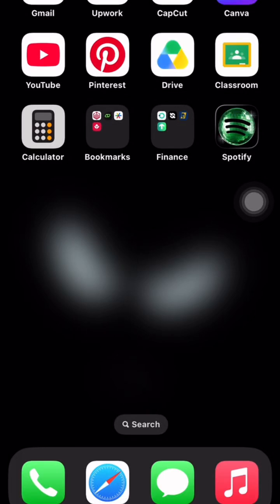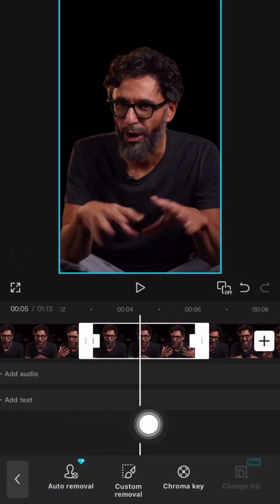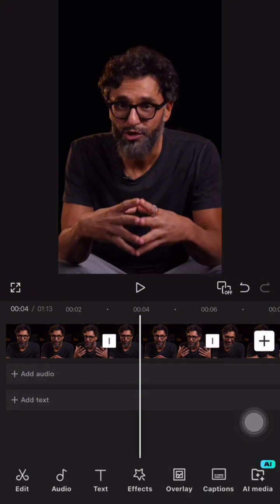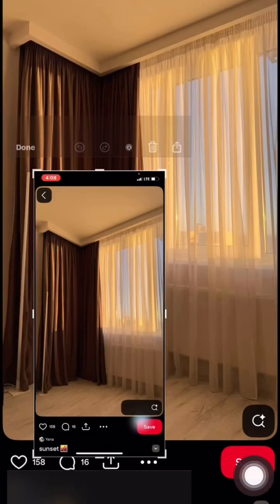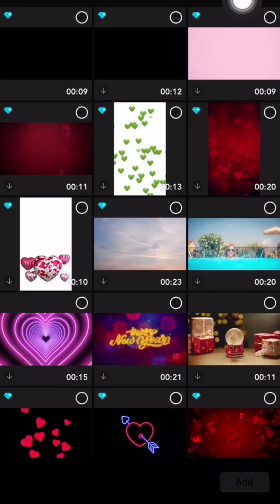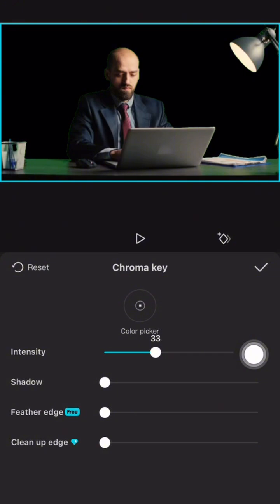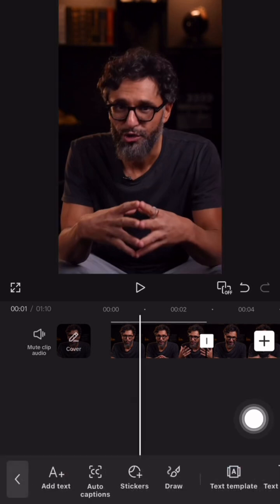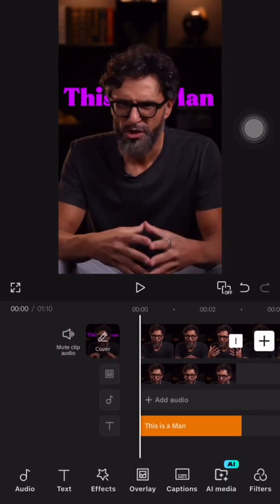Day 9: Green screen and Background Removal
How to add Green screen and Background Removal on Capcut as a pro